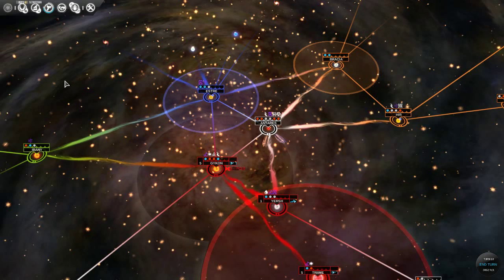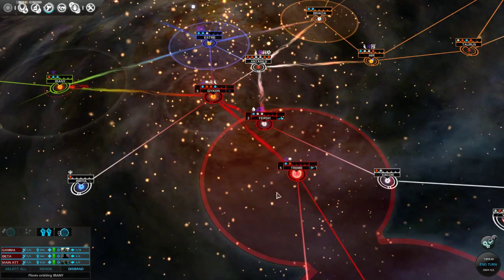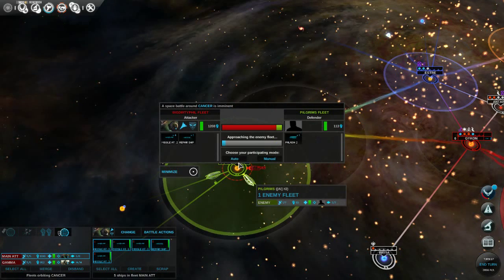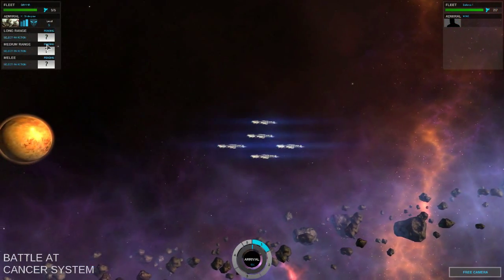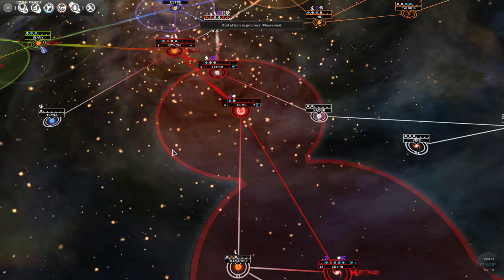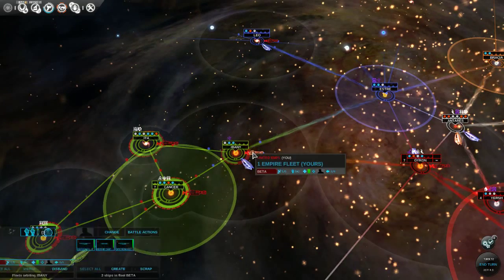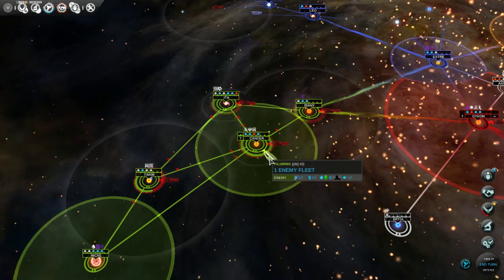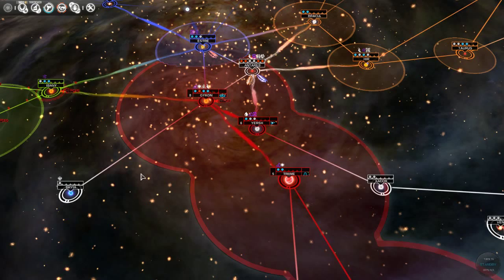Let's Play Endless Space - Part 5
In this video we get a thirst for blood and begin our invasion of the deceitful GREEN PILGRIMS. Once you start attacking and winning...you just. cant. stop! [insert evil laugh here]